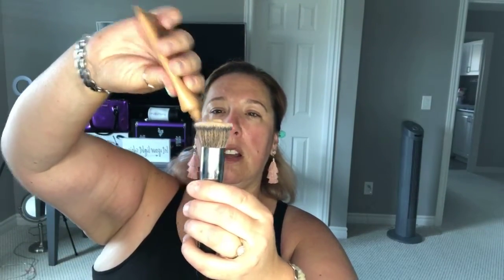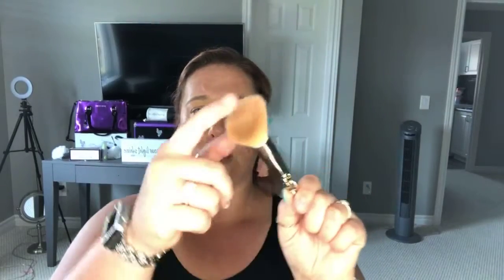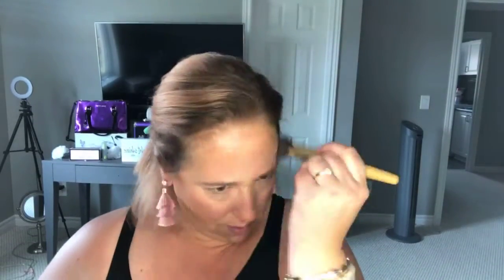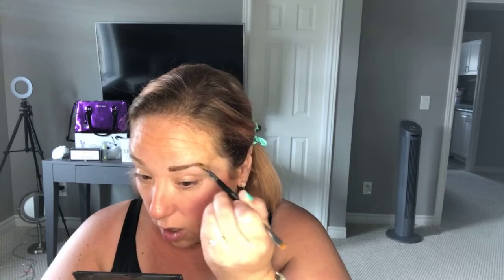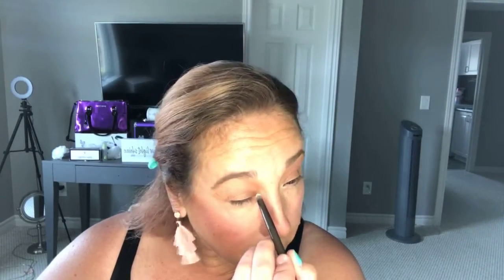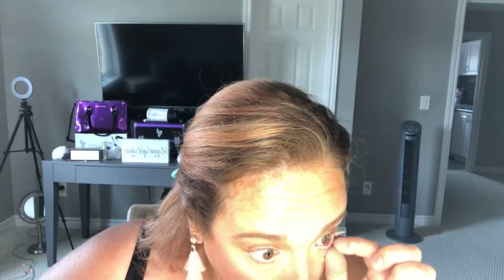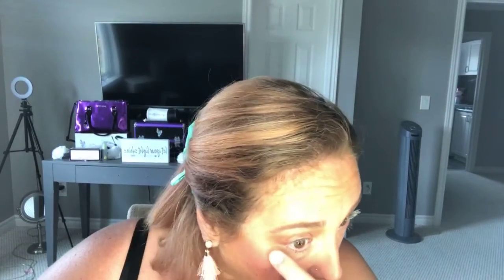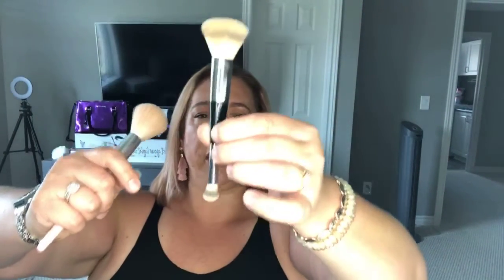Happy Monday!!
I’m in love with this bronzed look!
I straightened my hair and I haven’t done that in a while.
Do you like this look? Shop for it here

Instagram jillyl77    YouTube Jilly Lauay